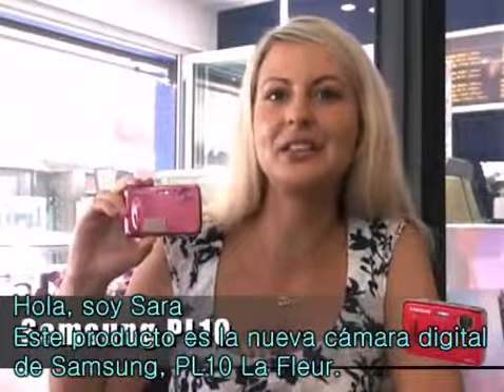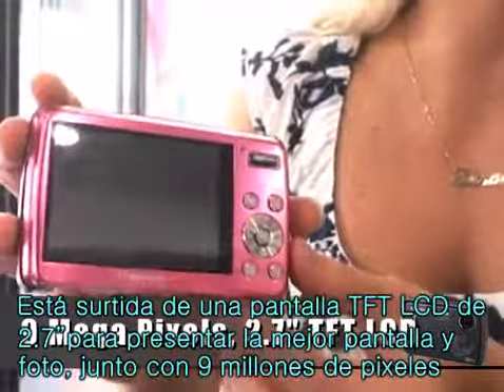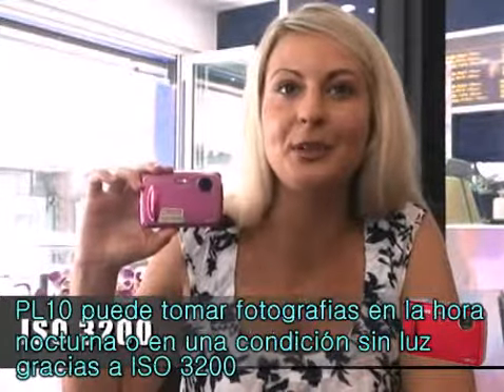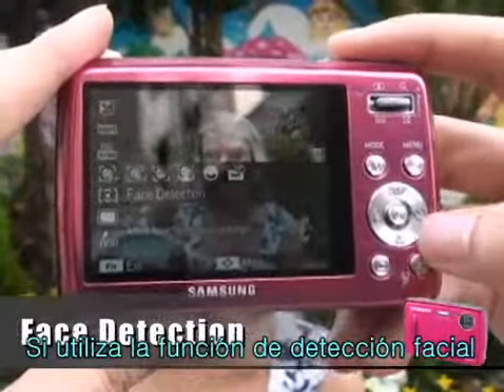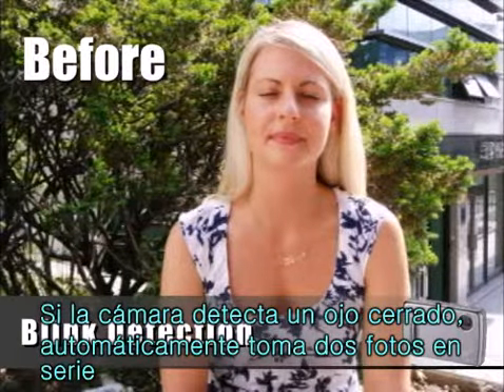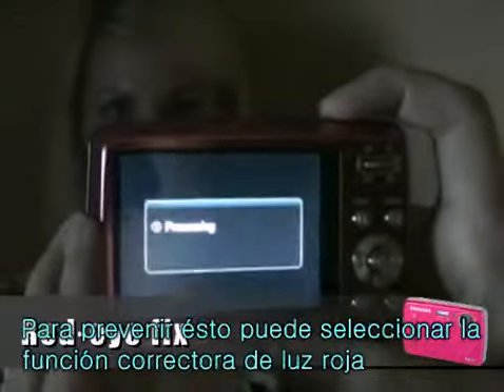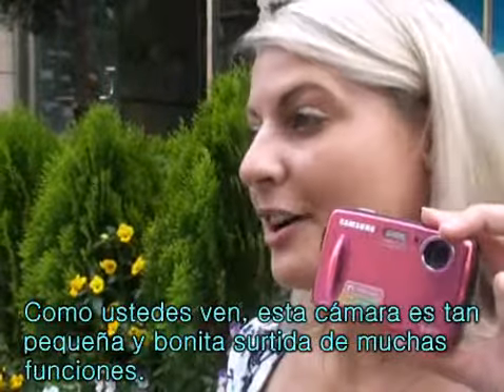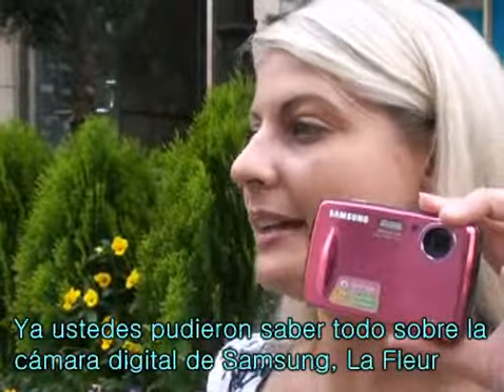Samsung PL10 review (spain)